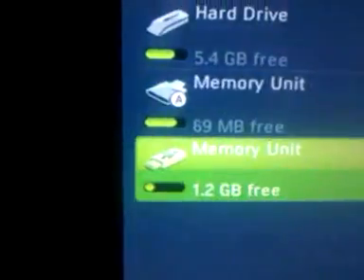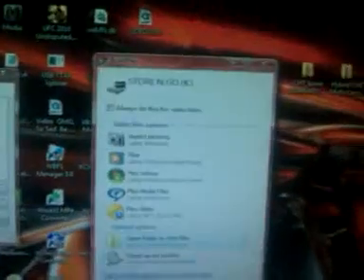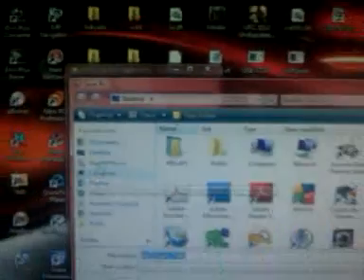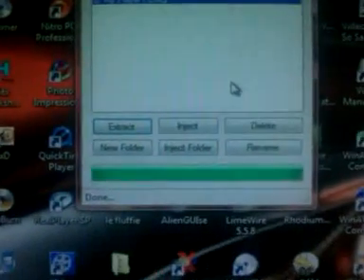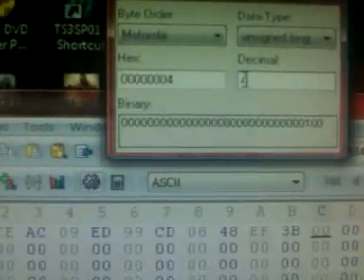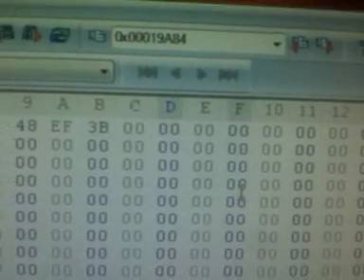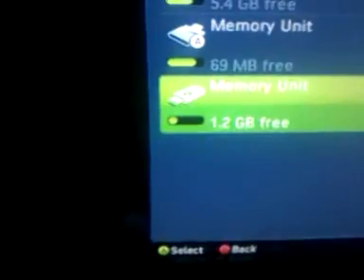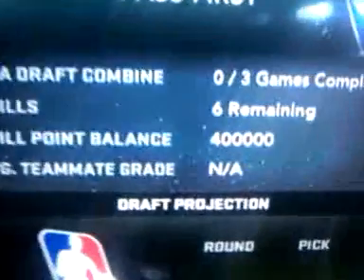Nba 2k11 my player max stats usb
the programs u need is

Hex Workshop Hex Editor

USB XTAF Xplorer

Modio